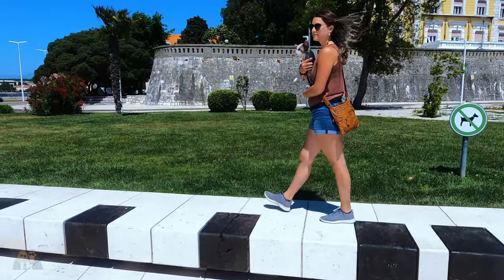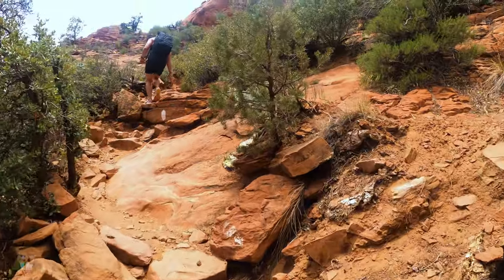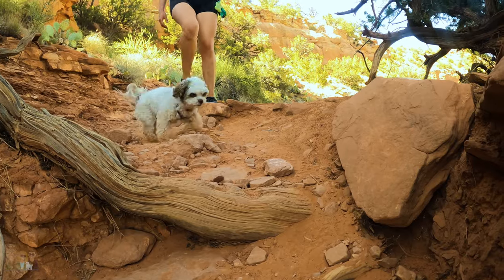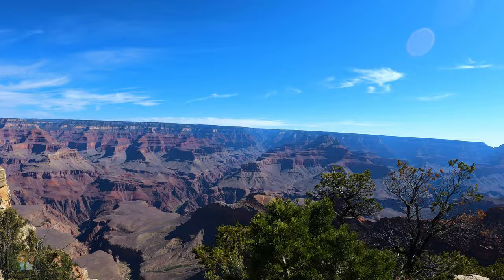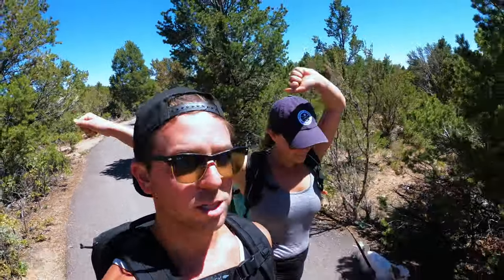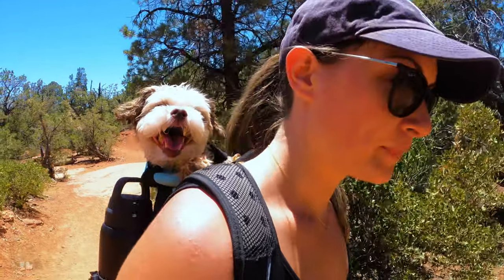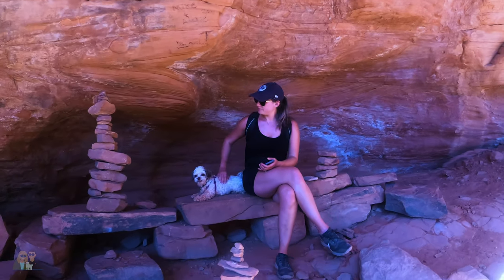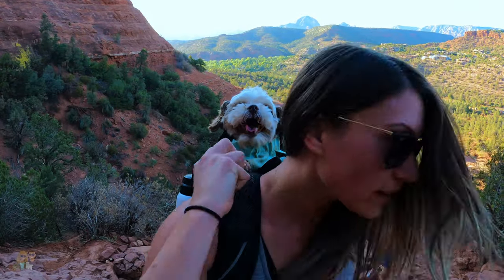SEDONA 🇺🇸 Cathedral Hike, Soldier Pass, Bear Mountain + Grand Canyon | Vero and Justin (Travel vlog)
Watch in 4K ✧ In this May 2021 Arizona hiking travel vlog, we combine four hikes that we did in the area, three in the Coconino National Forest in Sedona and one in the Grand Canyon!

0:00 Video Intro
We arrived in Arizona mid-May 2021 and after spending a few days in Phoenix, we set off for some hiking in Northern Arizona. All of these were out and back trails, had incredible views, and were rated either moderate or difficult.

00:42 #1 Bear Mountain - Sedona
The first hike we did was in Sedona called the Bear Mountain Trail. It’s 7.9 km in length, has a 617 m elevation gain, and rated as difficult.

04:55 #2 South Kaibab - Grand Canyon
Our second hike was the South Kaibab Trail to Skeleton Point in none other than the Grand Canyon National Park! This one is 9.3 km in length, 618 m in elevation gain and rated as difficult. Hiking in the canyon can be dangerous. On average 12 people die in the National Park each year. Between the steep cliffs, the narrow paths and the scorching heat, we carefully made our way down to Skeleton Point. Once we arrived, we all took a break overlooking the incredible views and even catching a glimpse of the Colorado River. We then made our way back up via what felt like a never ending staircase.

08:58 #3 Soldier Pass - Sedona
The following day we went back to Sedona and hiked Soldier Pass. The trail is 7.2 km in length, only 256 m in gain and rated as moderate. Since parking is scarce for this one, we parked at the Jim Thompson Trail Head only a 30 min. walk away.

13:18 #4 Cathedral Rock - Sedona
Our last hike in Sedona was the popular Cathedral Rock. It’s only 1.9 km in length but 226 m in elevation gain, and rated as moderate.

Up next: Arizona 🇺🇸 Fun day trips from Tucson!

F O L L O W U S O N I N S T A G R A M

Hi everyone! We're Vero and Justin, Canadians in their early thirties who love to travel and share their experiences through videos. We're back in Europe as of JUNE 2021!!

Thank you for following our adventures in Europe, Arizona and Costa Rica!

🌴 December 2020 Costa Rica road trip vlogs!

Channel characters graphic ❤️ by the talented shannonhawn.com